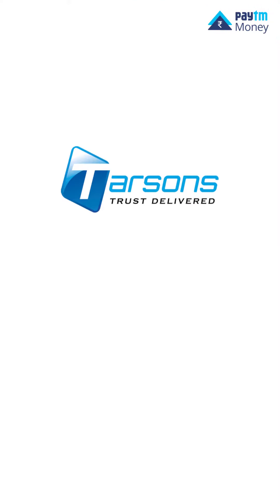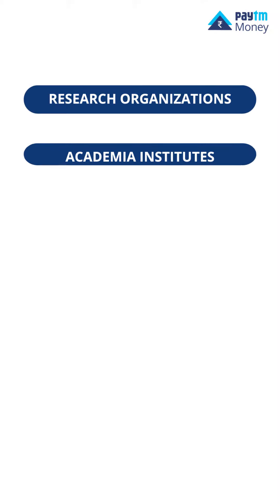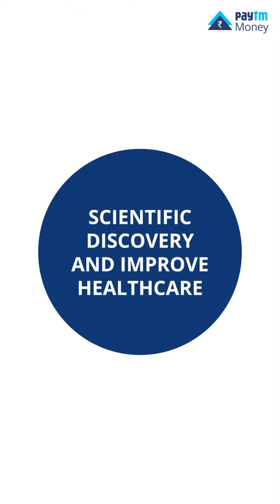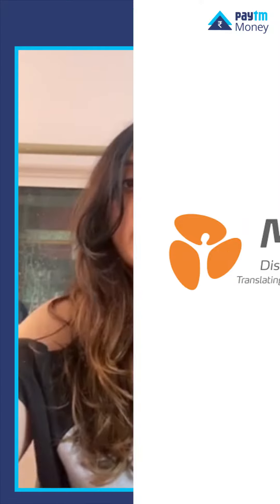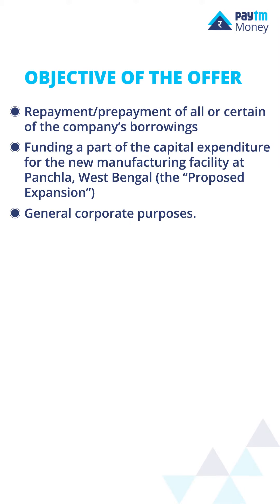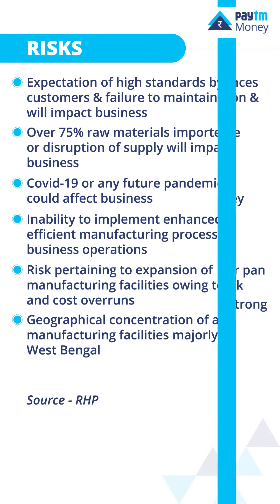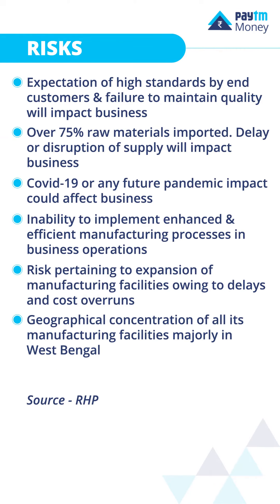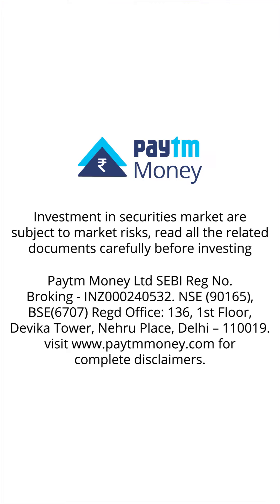Tarsons Products Limited IPO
Here is everything you need to know about Tarsons Products Limited IPO.

To stay updated on live stock market updates, announcements, product updates and more, join us on the following social media channels: